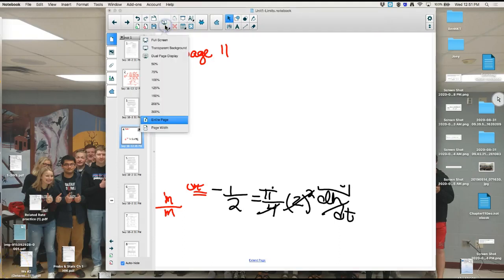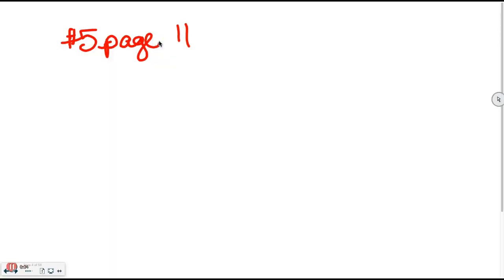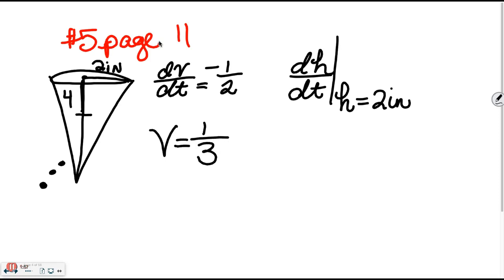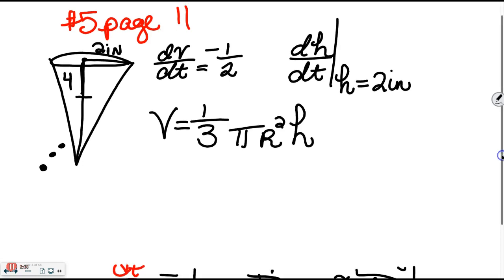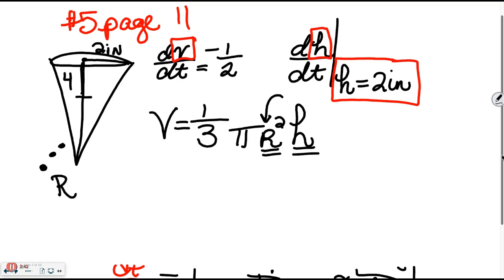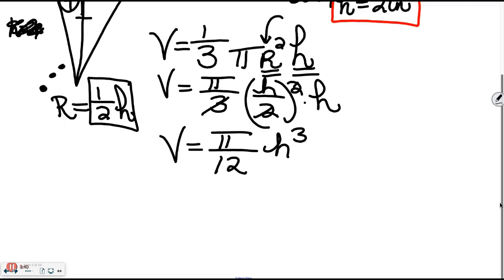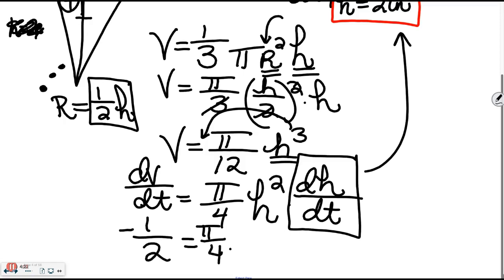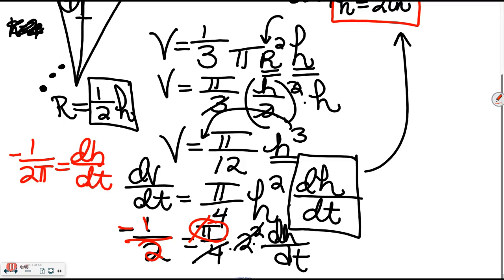Help with #5 on page 11 - the cone